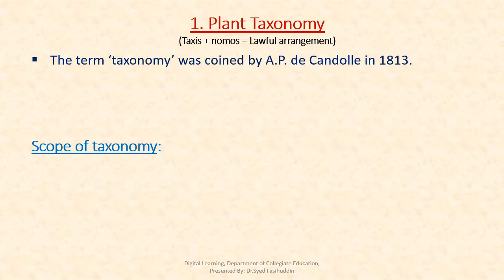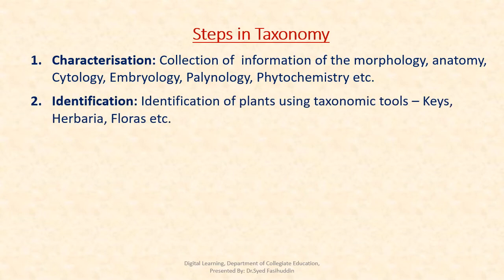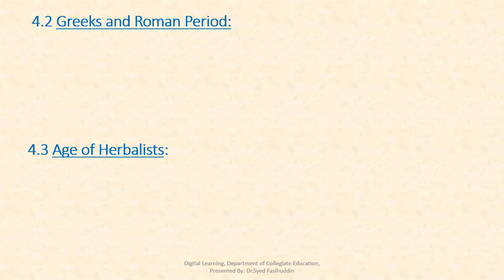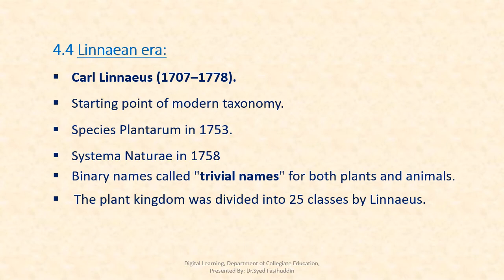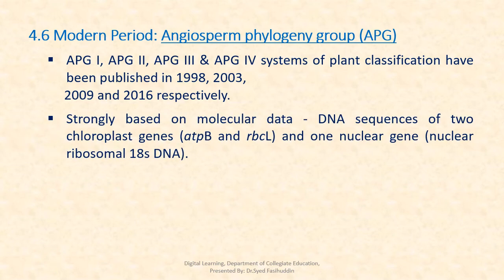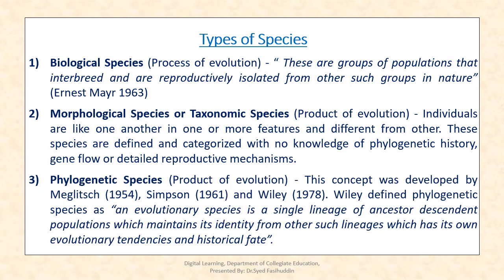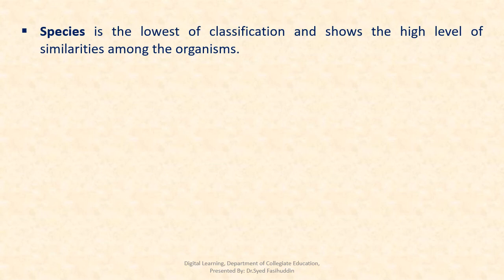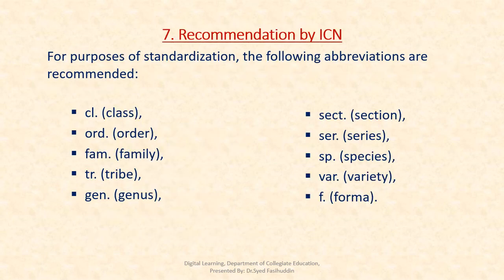Plant Taxonomy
Aim, Objectives, Scope, History, Taxonomic Ranks